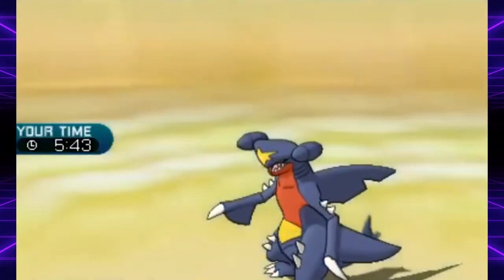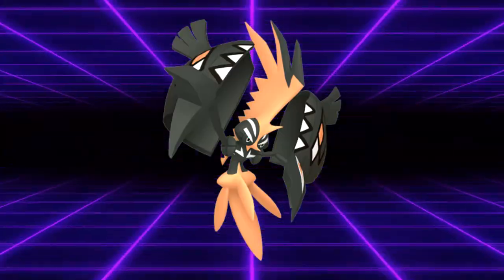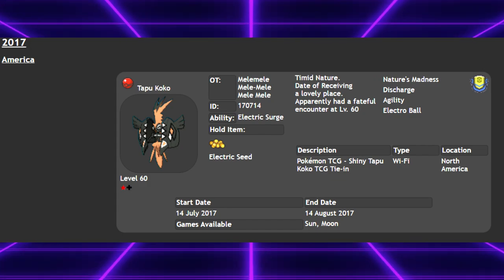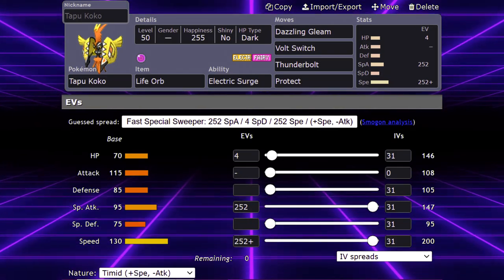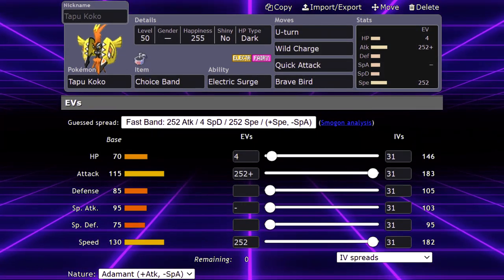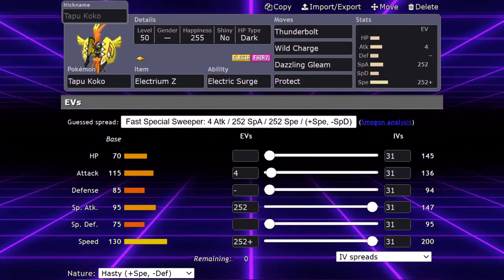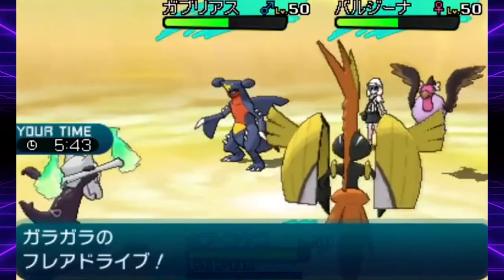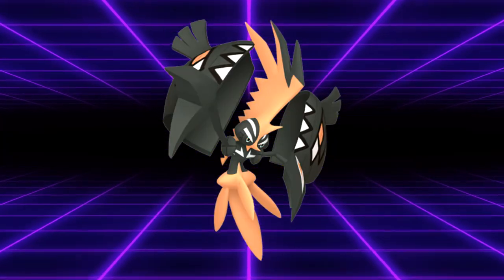Why Shiny Tapu Koko Was SUBOPTIMAL In VGC 2017! | Competitive Pokemon Lore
Shiny hunters seething rn.

5. Download and install OBS Streamlabs with my